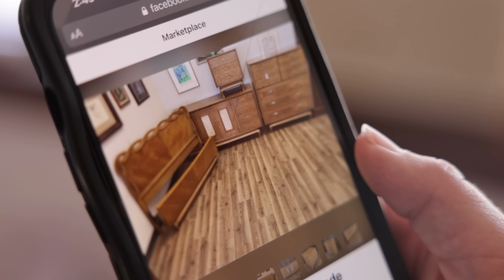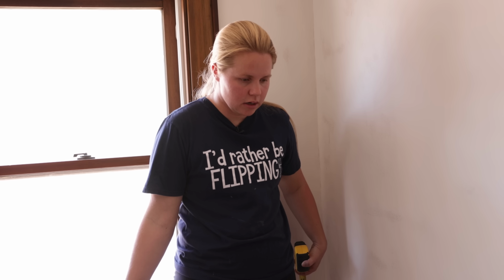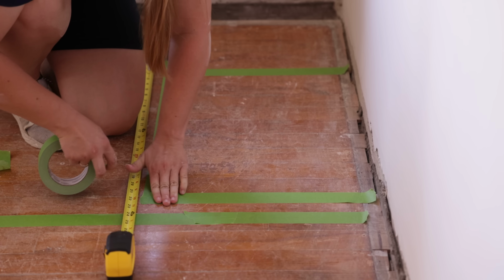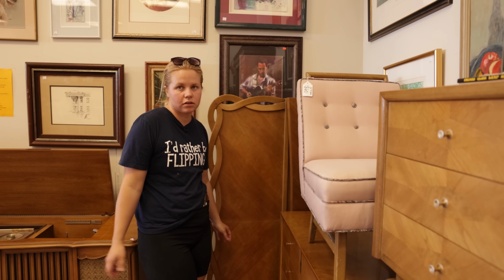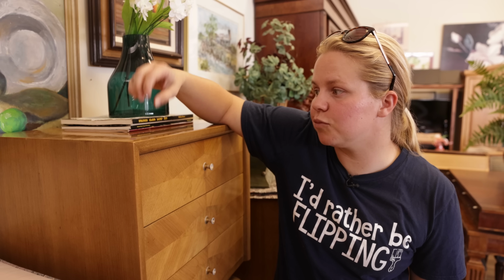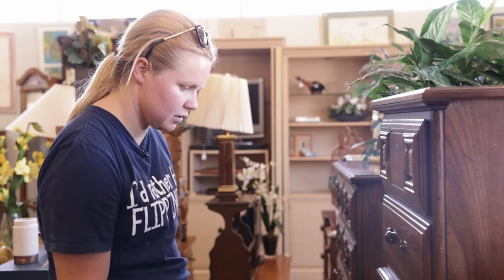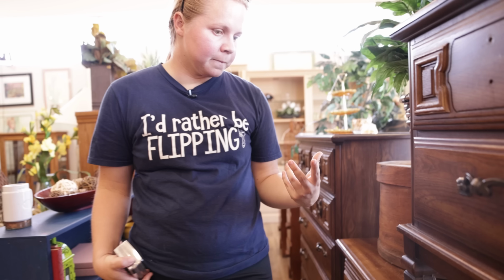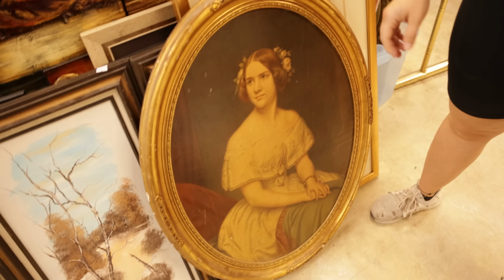Finding Furniture for the AIRBNB Bedroom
I THINK WE JUST FOUND THE PERFECT FURNITURE SET FOR THE AIRBNB BEDROOM! Facebook Marketplace STRIKES AGAIN! In this video, we think we found the perfect bedroom set for the AIRBNB... the only question is... Will it actually fit in the room? Join along in this video to find out!

~Lauren